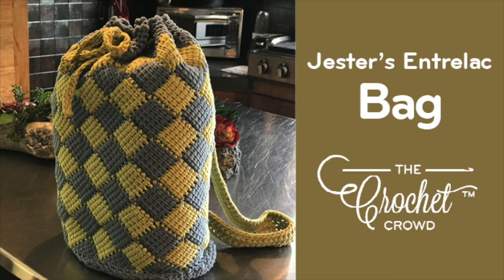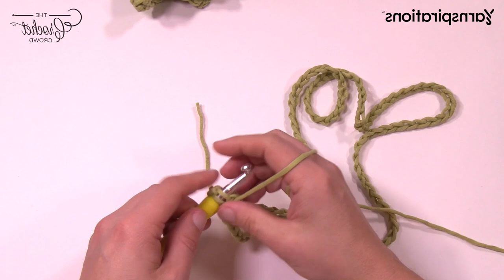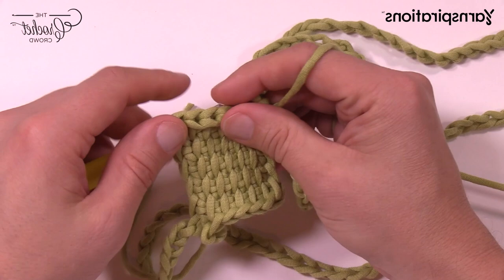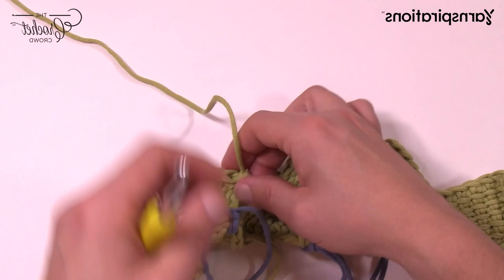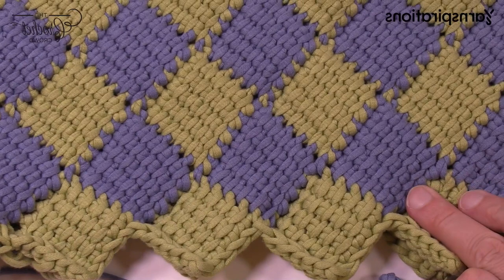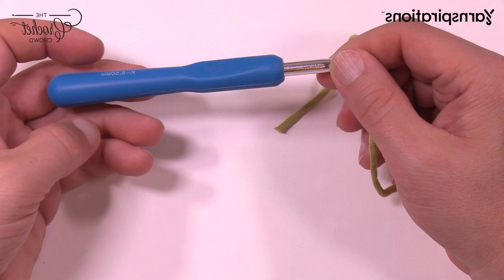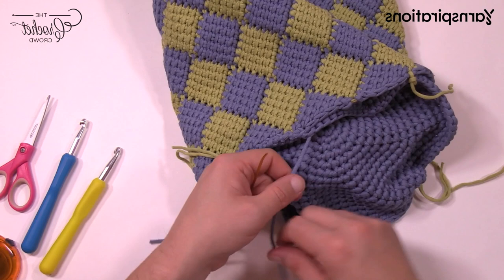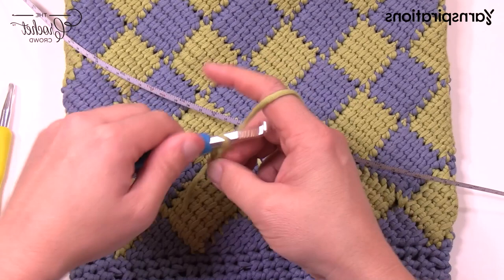Left Hand: Entrelac Over the Shoulder Bag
Introducing a Mikey Original design called the Crochet Jester's Bag of Entrelac Tricks. It uses Bernat Maker Home Dec yarn as a foundation with two different sizes of regular crochet hooks.

This is an entrelac, tunisian, based project done in a round. There is no slip stitching involved, so the main body doesn't have any seam lines.

It's constructions with a tube-like entrelac structure with a round base that sewed on. The top is finished and a strap is added. It only takes 2 balls of Bernat Maker Home Dec Yarn too!

For more comprehensive look and procedures, you can review my video tutorial below.